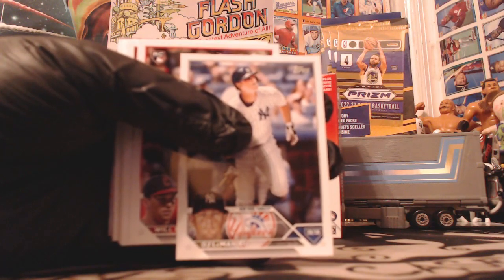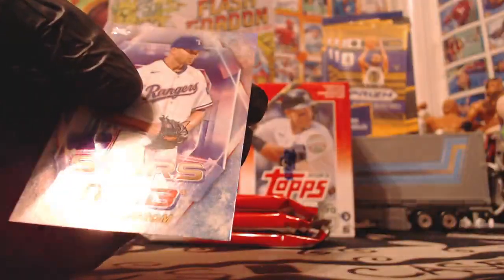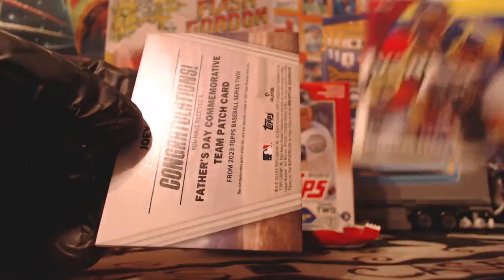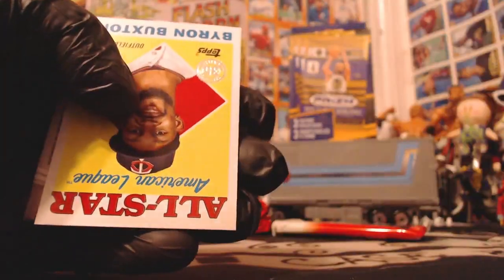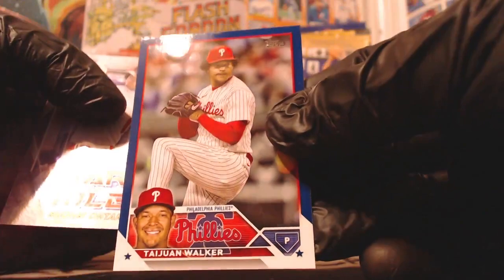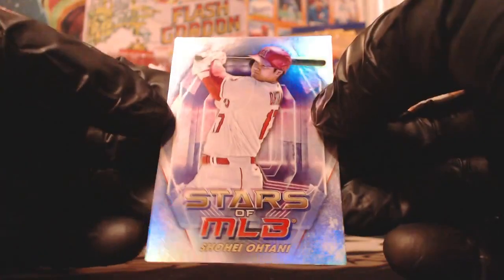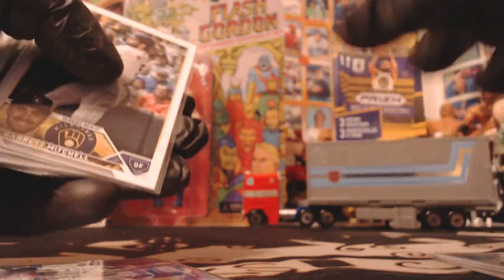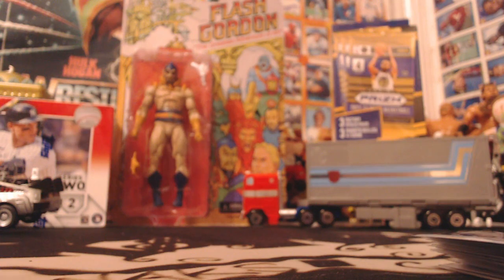2023 Topps Series 2 Baseball 2 Blaster Box Opening #5 / A Niks Naks Unboxing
Watch 2 Blaster Boxes of 2023 Topps Series 2 Baseball Opened!